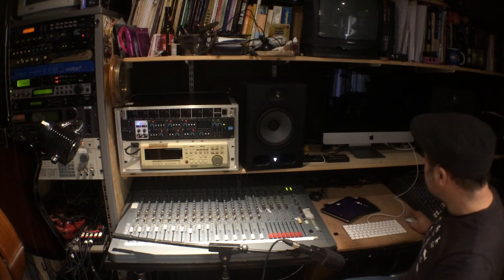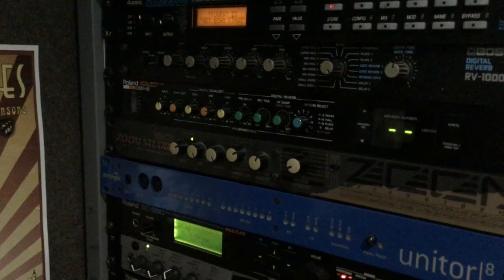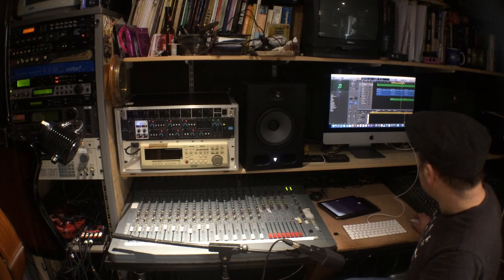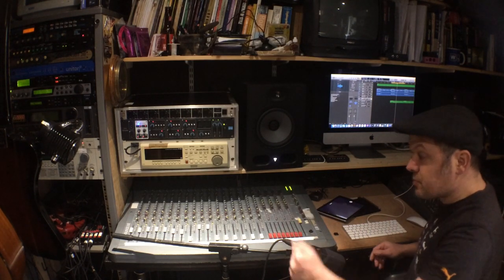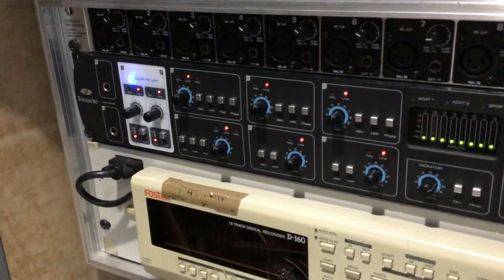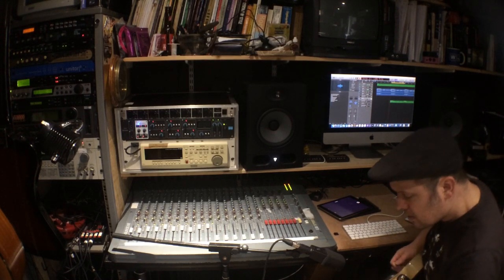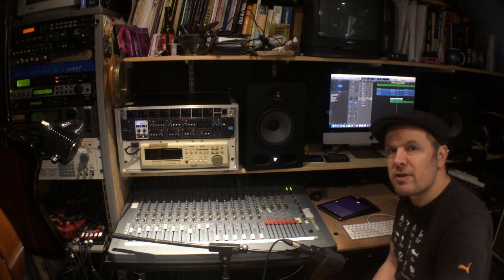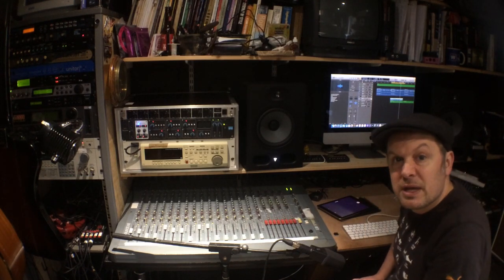Analogue Mixing Desks: Connecting and Using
DAW is great - we all know that. It's the ultimate in quality and flexibility, but what if we want to add the tactile nature of a mixing desk, together with using old classic outboard gear?

Well, in this video, I aim to answer questions that have been asked on my video "Recording, Mixing and Mastering: a complete process", which you can see here:

Most of the questions asked were how I hooked up everything, so here it is!

There's a diagram at the end, explaining how the equipment is connected.